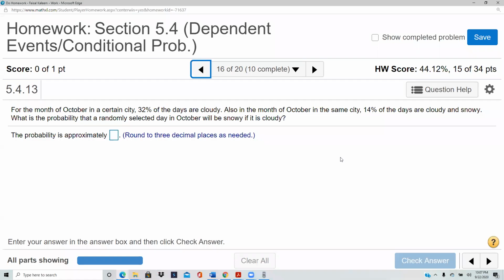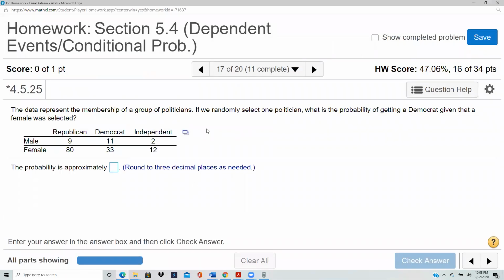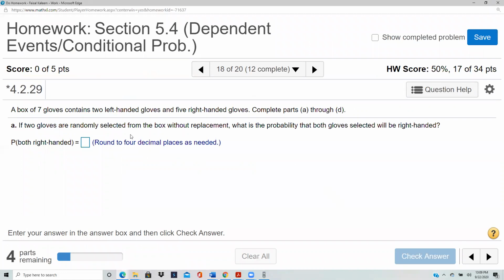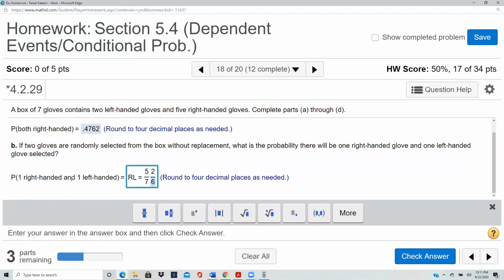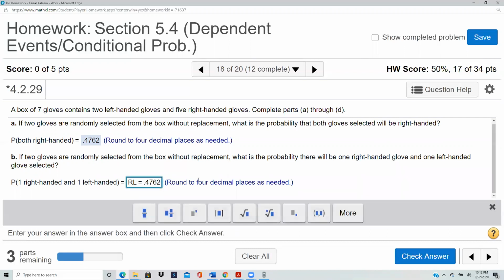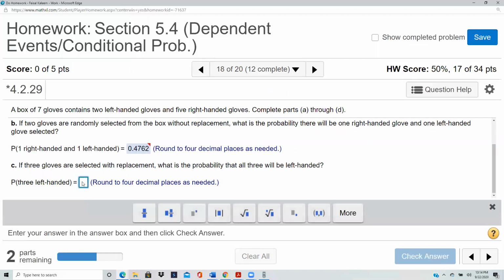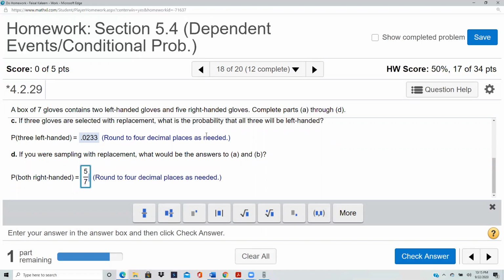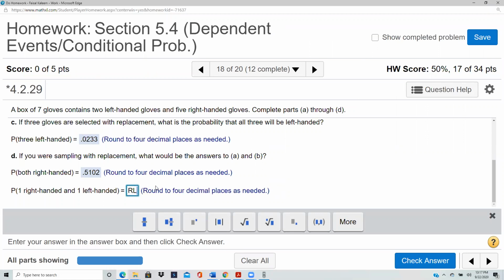Elementary Stats Lesson 64: Conditional Probability Practice (Section 5.4 Problems 16-18)